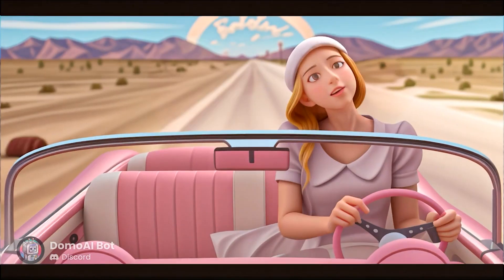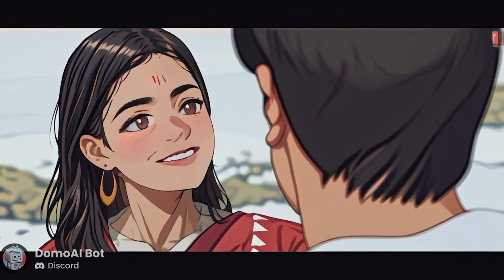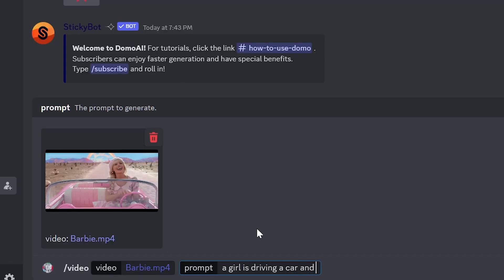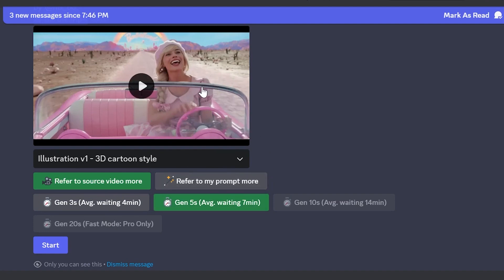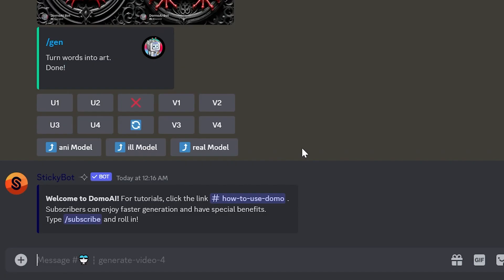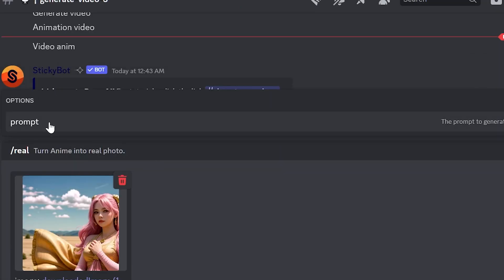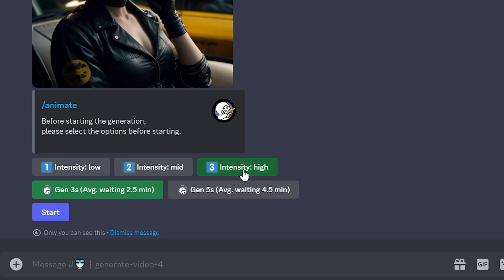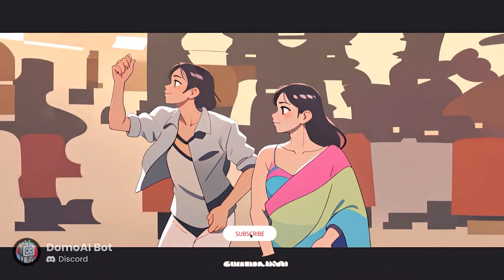Anime Ai Tutorial: Convert Video To Video & Image To Video With Domo Ai - New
How to Turn Your Film into Animation with an AI by just a click. In this video, I'll guide you how to use DomoAI to turn your video into animation. DomoAI also has text to video and image to video features. In this step-by-step tutorial, you'll learn how to use DomoAI. DomoAI can turn your videos to different anime styles, 3d animation, Illustration and pixel animation styles.

🕖 Timestamps Chapters:

0:00- Barbie 3d animation
0:12- animation styles
0:25- Samples
0:38- Sign up & login
0:43- Video to video
1:35- Text to image
2:05- Anime character to real character
2:23- Image to video
2:39- Subscription and prices

▶ Animating a character with AI - Just with a click

▶ Make a movie with AI in a blink of an eye

▶ This video could help who are looking for:
Free ai video generator, How to make animation with ai, Artificial intelligence, Free ai tools, Image to video generator, AI animation generator,